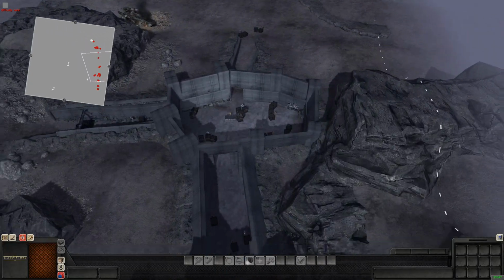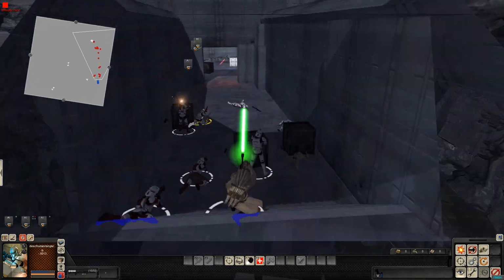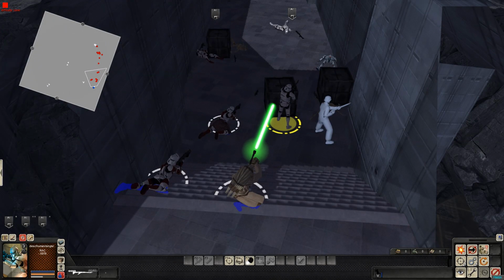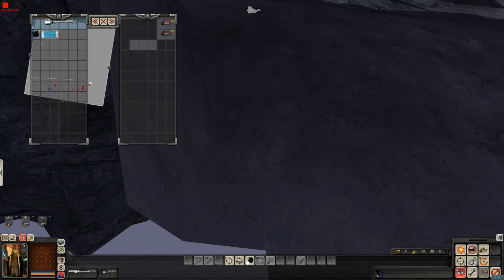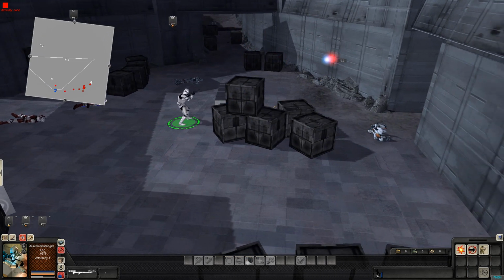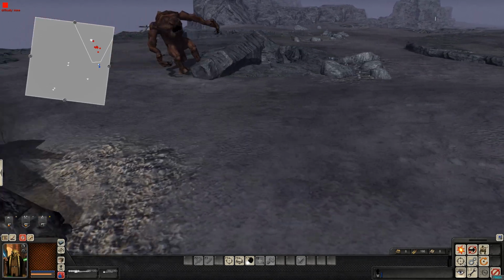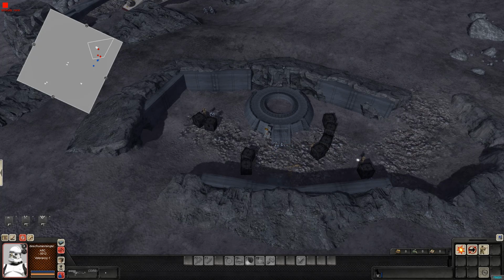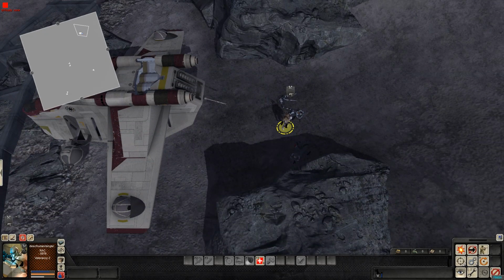Trapped in Grievous's Lair! - Men of War: Clone Wars Recreated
DaleyTactics does another episode of the clone wars recreated series. In this episode Kit Fisto, Commander Fil, and some clone troopers are trapped in General Grievouses Lair! This was made using the men of war assault squad 2 star wars galaxy at war mod.

Thank you to my Patrons:
- German Murrilo
-Charlie Oxley
-Mulder
-MeteorBlade